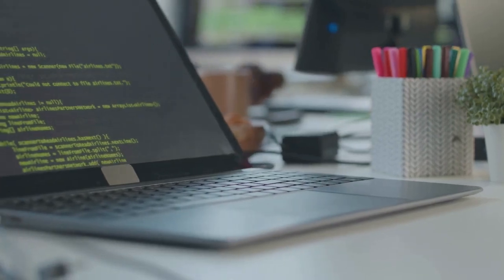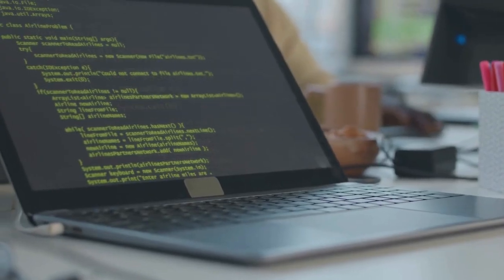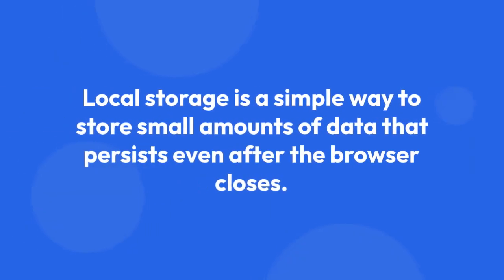Maintain Scroll Position on Page Refresh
Learn how to maintain scroll position on a webpage even after refreshing the page. This tutorial will guide you through the steps to ensure that users stay on the same part of the page they were on before refreshing. Watch now to improve user experience on your website! Hashtags